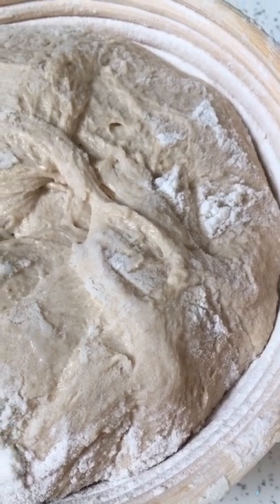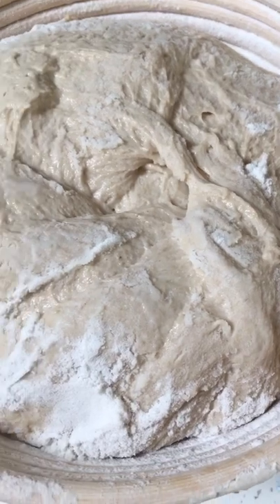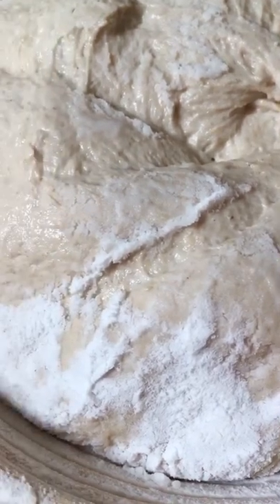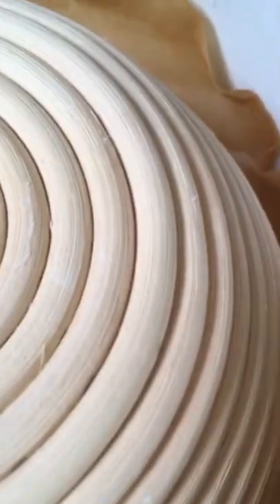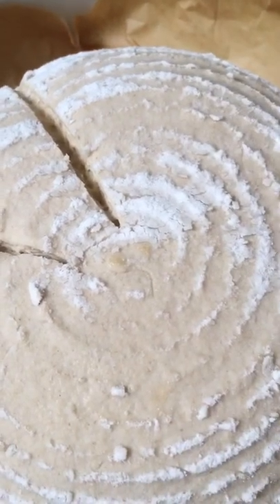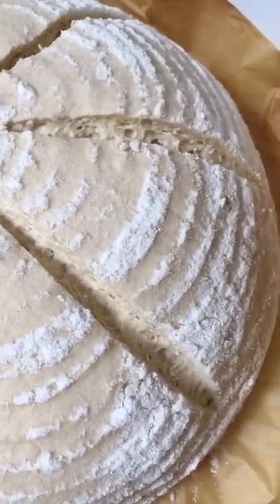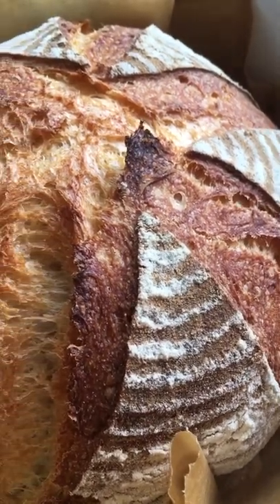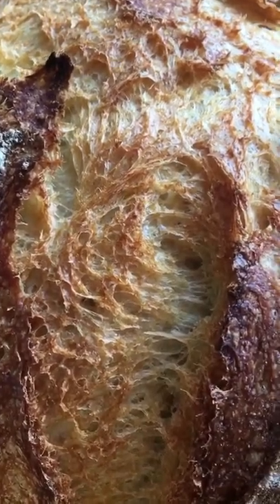Deciding when to bake my dough...